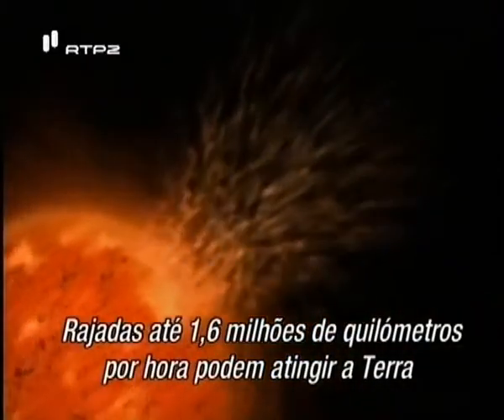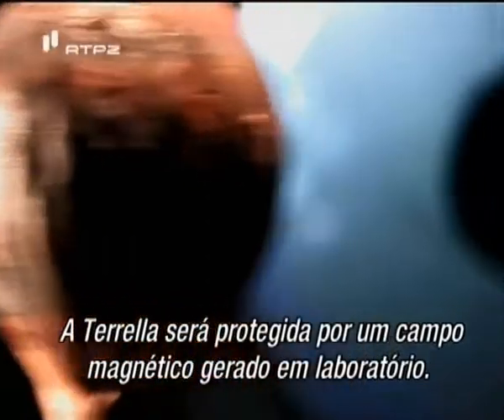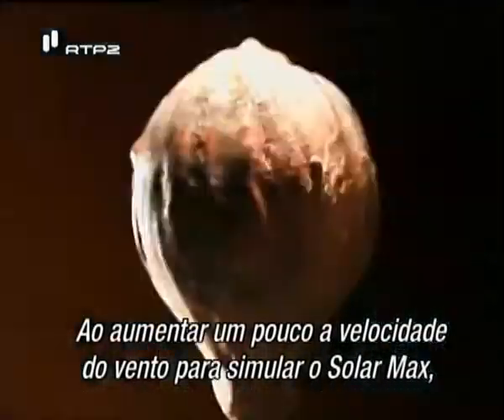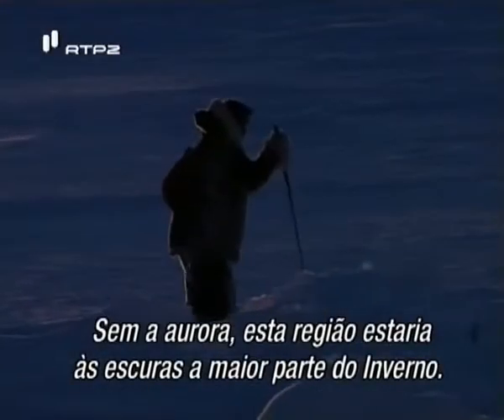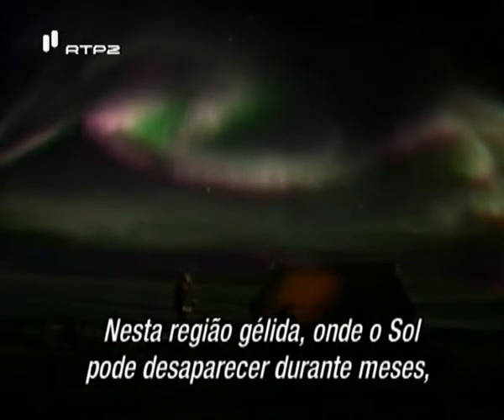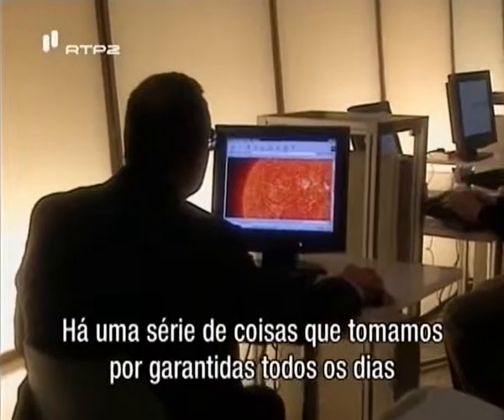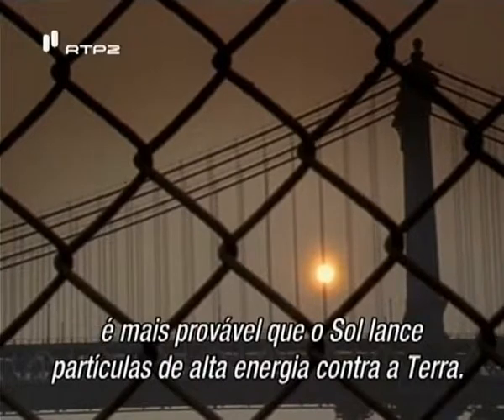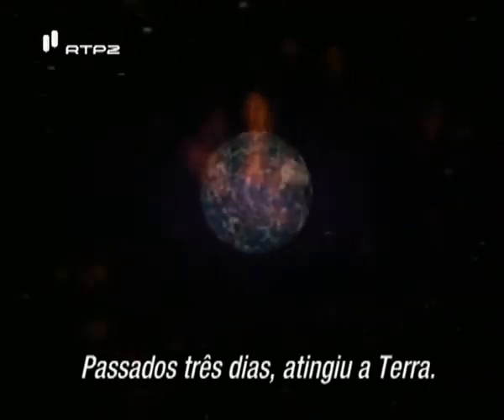Explosão Solar (Parte 3/6)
Explosão Solar (Parte 3/6) - Produzido pela National Geographic no ano 2000.

O Sol, aquela estrela que pensávamos que realmente conhecíamos...

Durante séculos, o Sol pareceu o corpo cósmico em que mais se podia confiar. Mas os cientistas estão a descobrir que a nossa estrela é violenta e errática.
De facto, o Sol é capaz de semear o pânico na Terra. Tempestades solares podem precipitar-se sobre o nosso planeta com força suficiente para causar estragos ou mesmo destruir sistemas eléctricos e electrónicos de importância crítica...
Filmado durante o ´Solar Max´, o pico do ciclo de 11 anos de actividade solar, este documentário capta ao mesmo tempo a fúria do Sol durante o período mais provável para a ocorrência de uma tempestade, e o enorme entusiasmo dos pesquisadores solares. Através dos olhos dos cientistas, vamos ser novamente apresentados ao nosso Sol, aquela estrela que pensávamos que realmente conhecíamos.